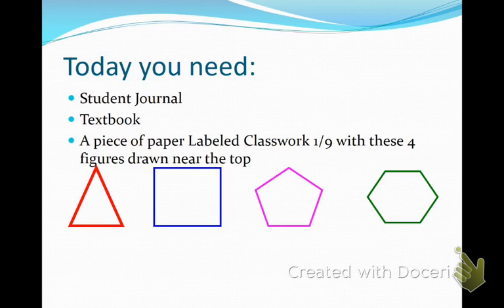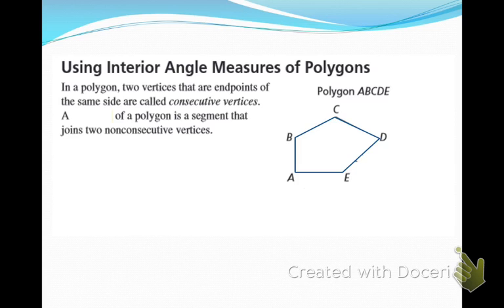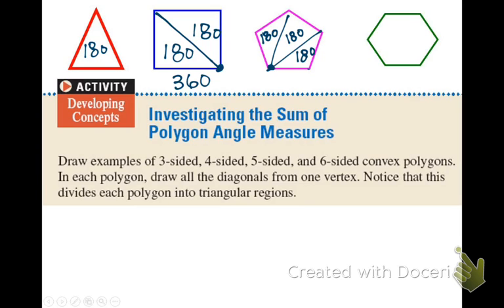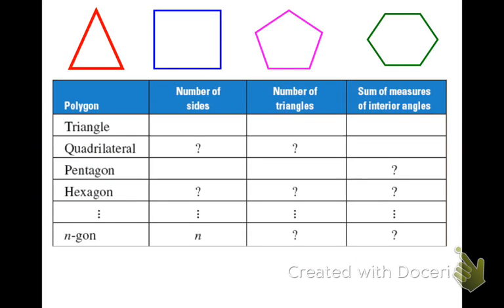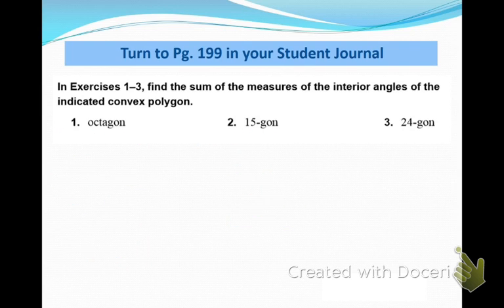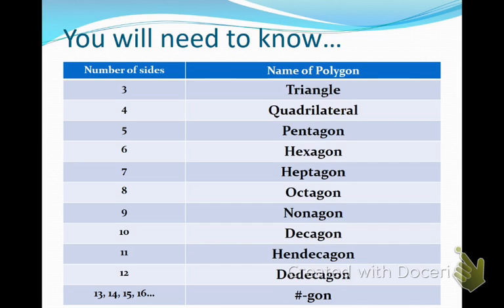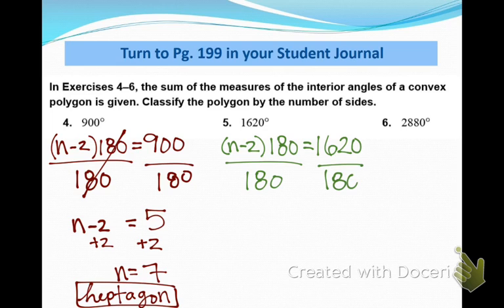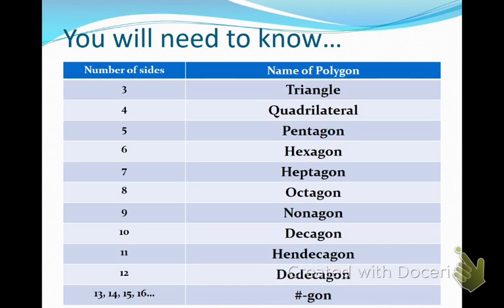7.1 Angles of Polygons Part 1